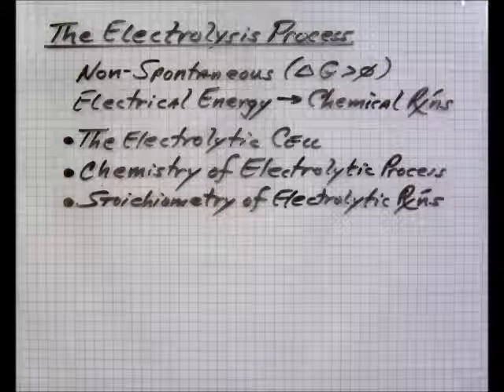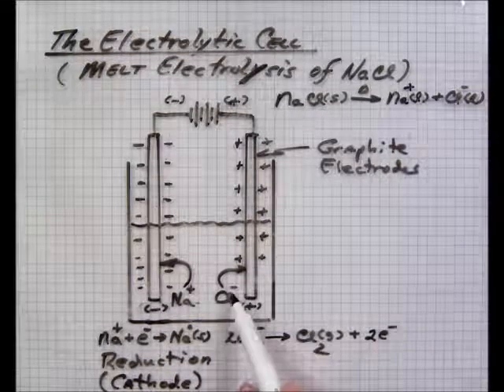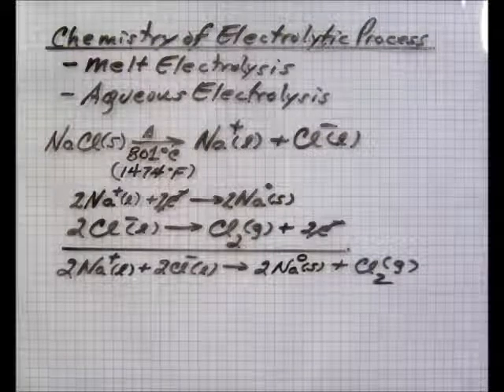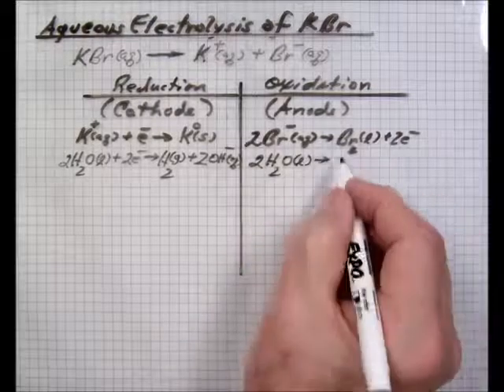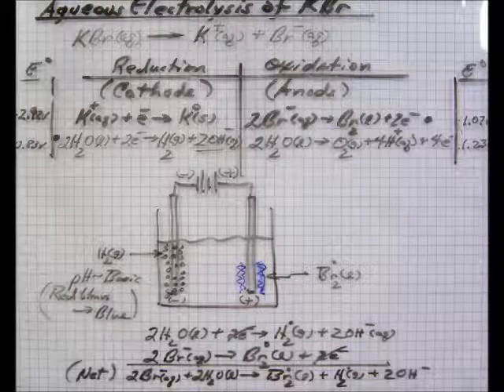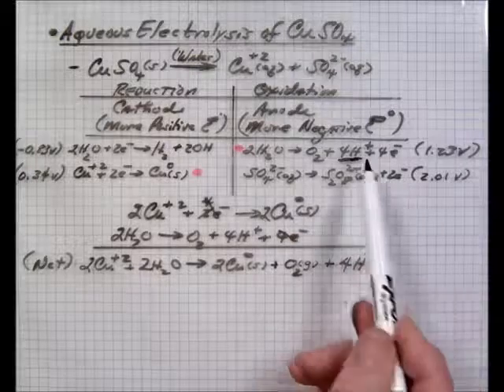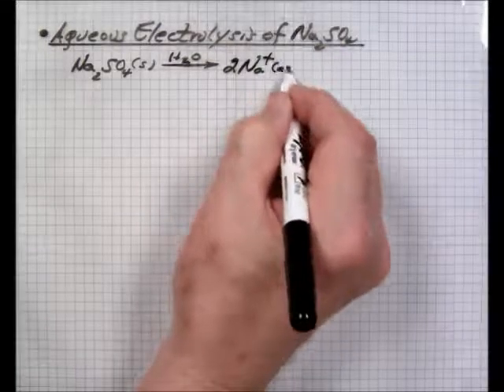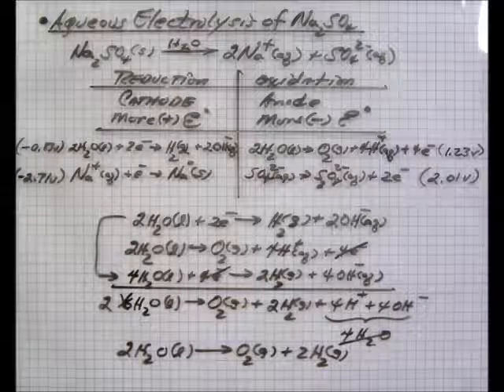B Chemistry of Electrolysis